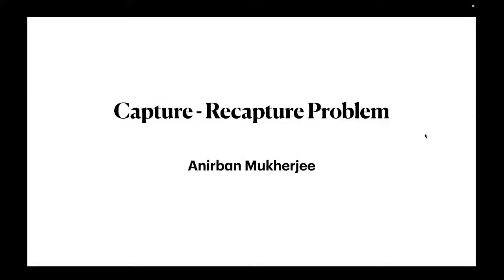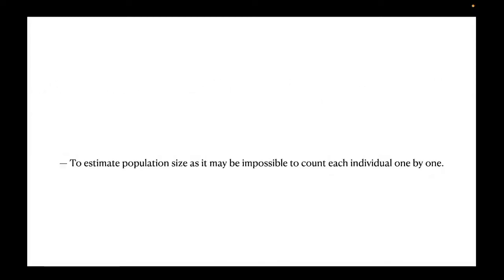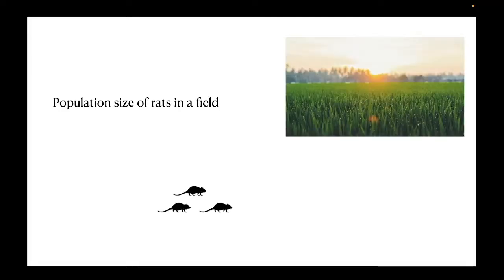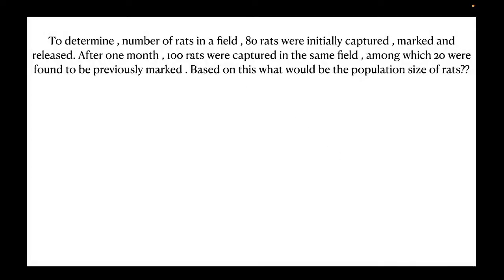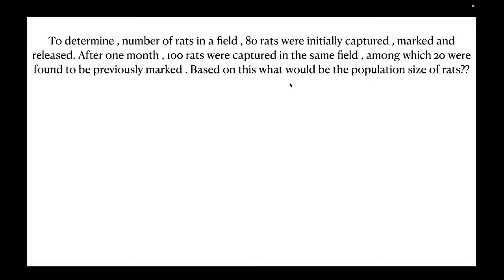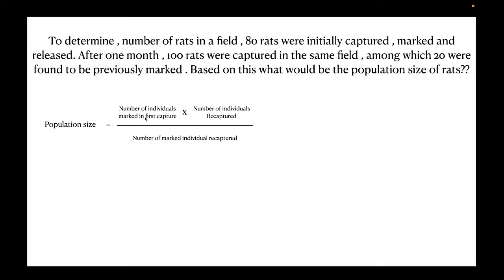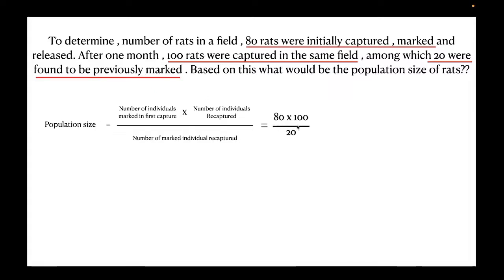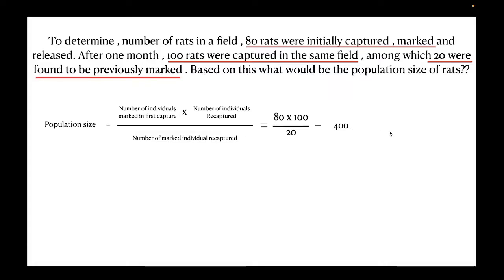Capture And Recapture Problem || Population Size estimation || Mark and Release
This is an explanation about the capture and Recapture  problem to estimate population size.